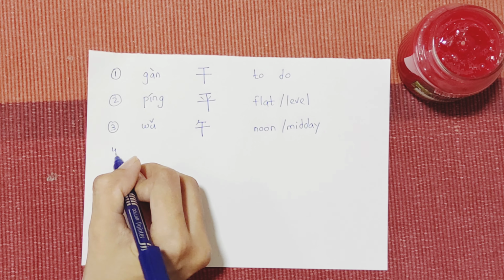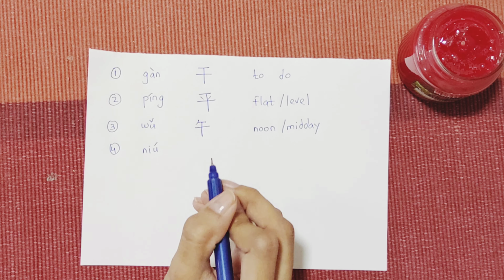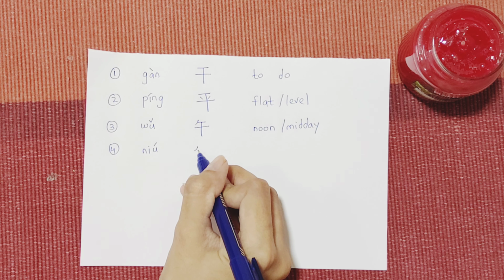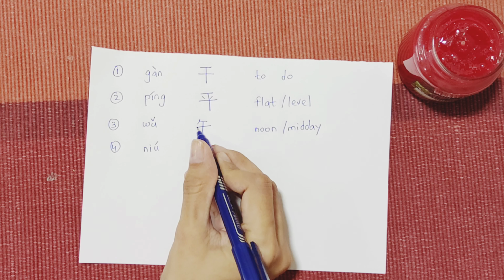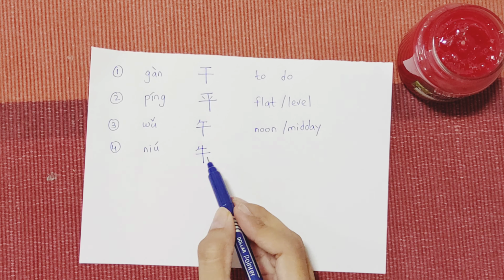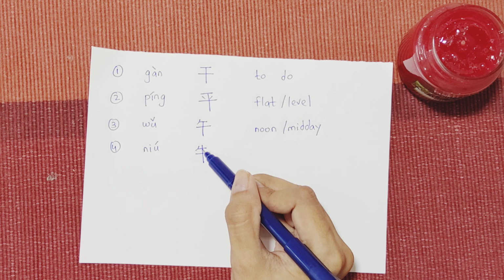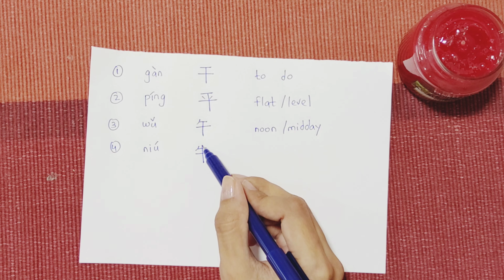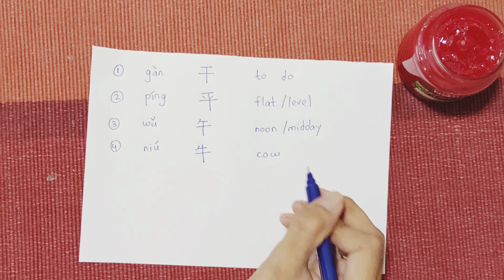HOW to remember 7 Hanzi that look alike! Don't get confused! Quickly learn the differences b/w them!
In this video I go through the differences between these words that can easily be confused not just while reading but also while writing. As you will see, it is not at all difficult to master all these Hanzi/characters within a few minutes!